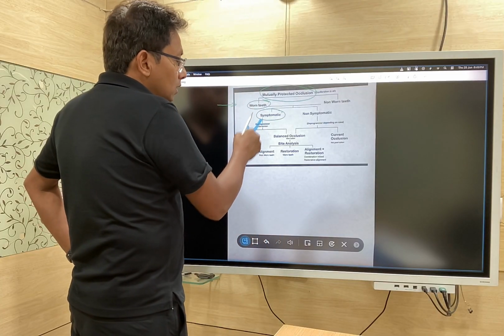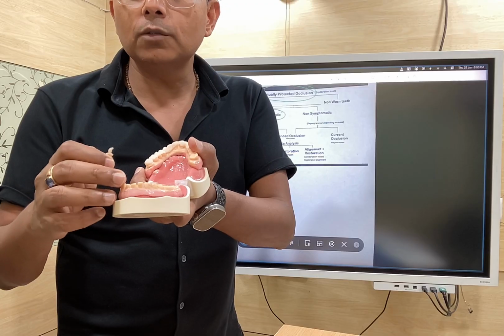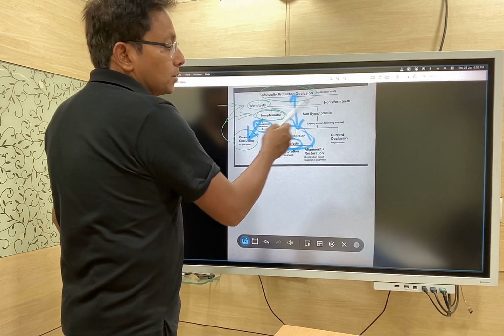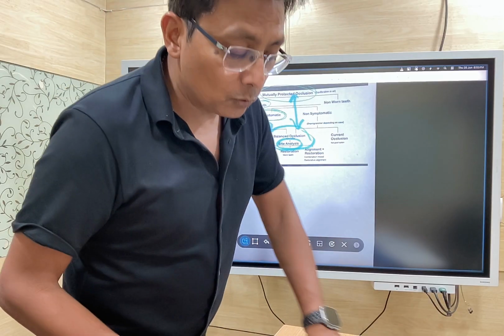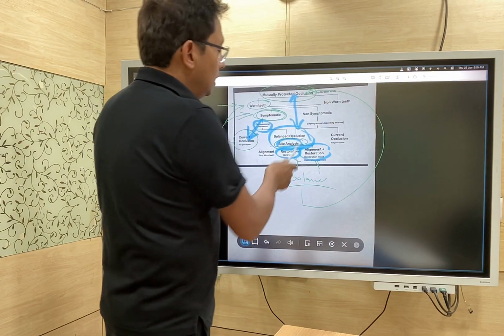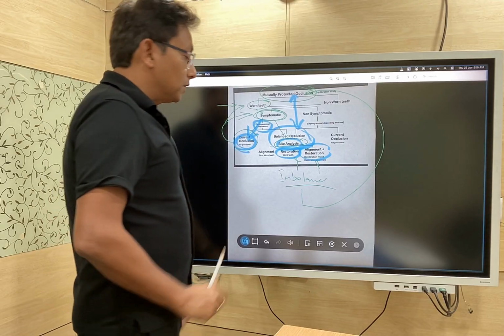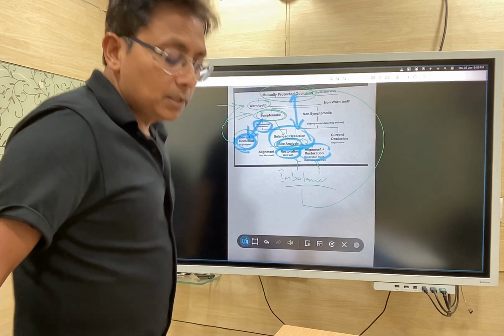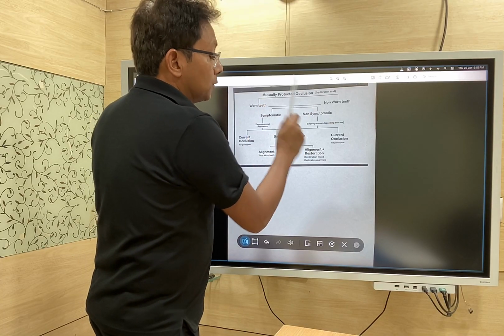Worn + symptomatic (TMD) Treatment